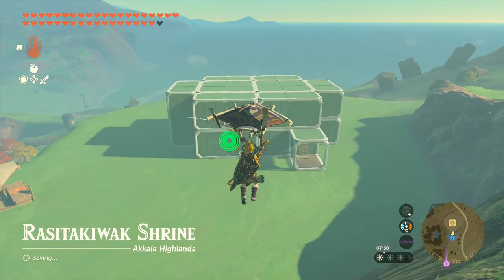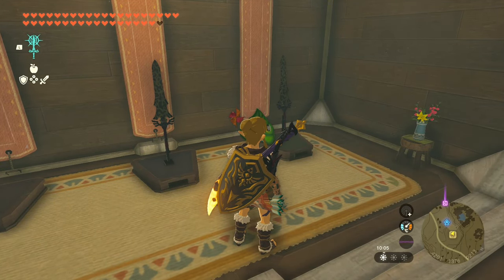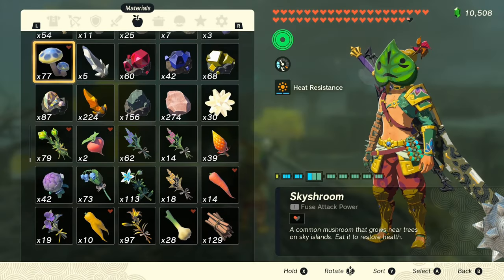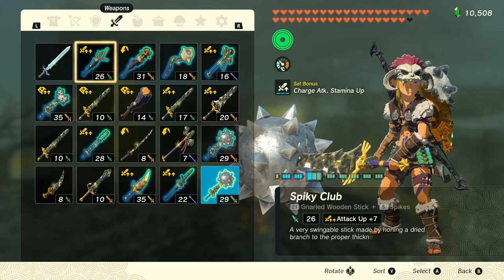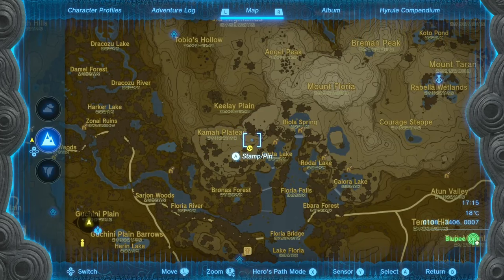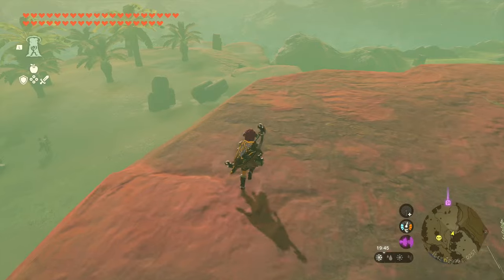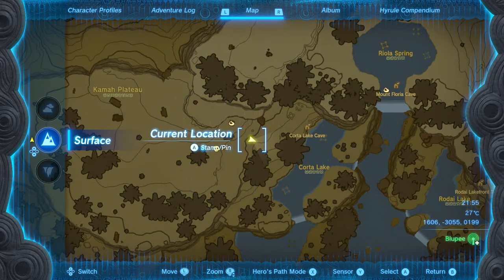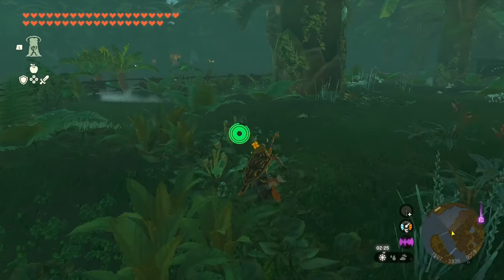5x Savage Lynel Bow The Legend Of Zelda Tears of the Kingdom Gameplay Nintendo Switch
How do you get a 5x savage lynel bow? the way to get a 5x savage lynel bow is to kill a high level lynel, most likely a sliver lynel. Yet not all silver lynels drop a 5x savage lynel bow when they are defeated... You might be unlucky and only get a 3x savage lynel bow... So in the end you have to be a bit lucky for the lynel to drop a 5x savage lynel bow... However... You could always provoke the lynel, then back away until it pulls out its bow and see what happens if it shoots at you... If you see five arrows flying you know you're about to get a 5x savage lynel bow!!!